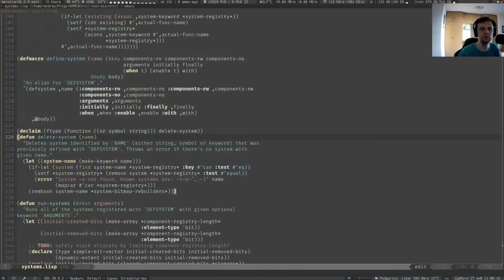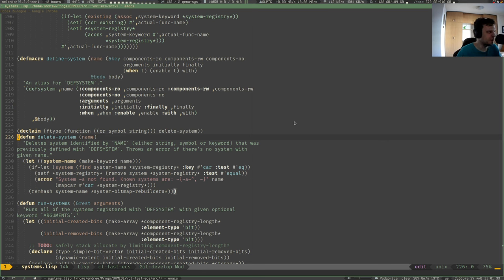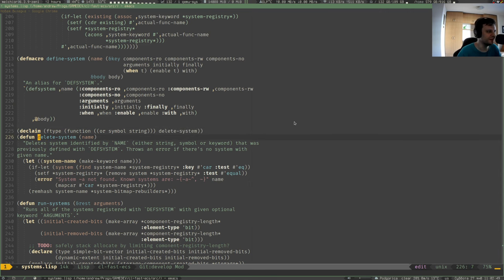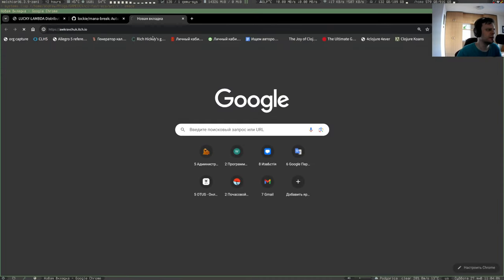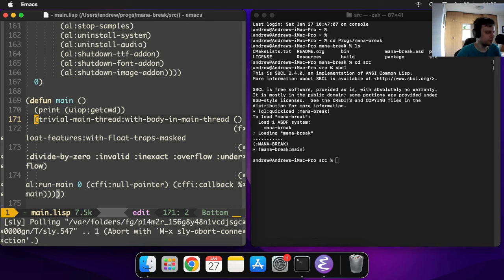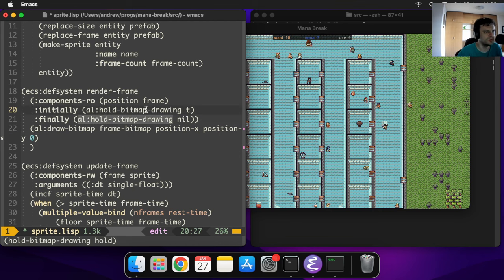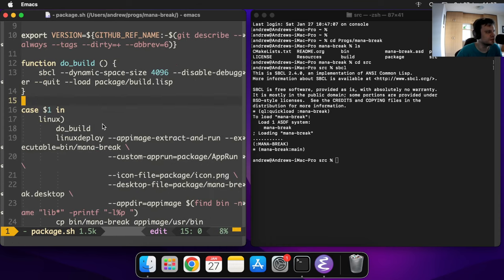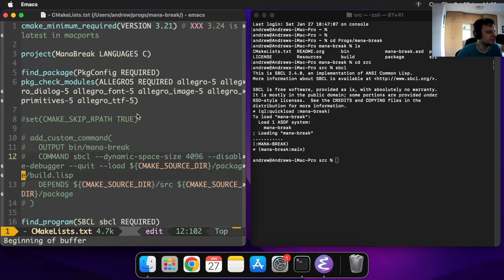LISP Game Engine devlog #0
This is the very first episode of weekly devlog of my Common Lisp-based game engine.